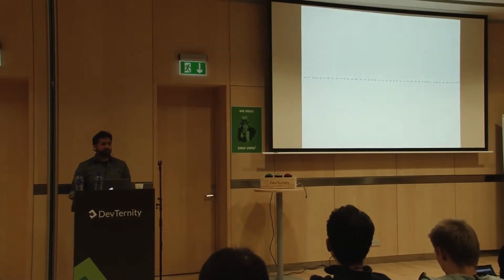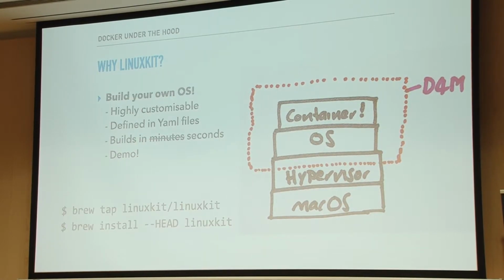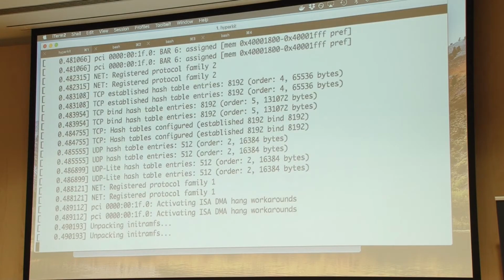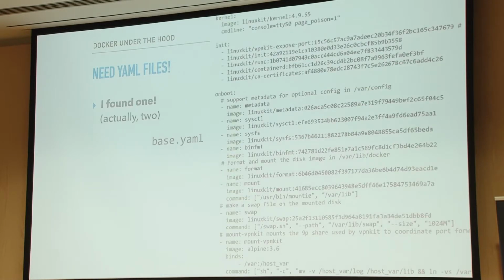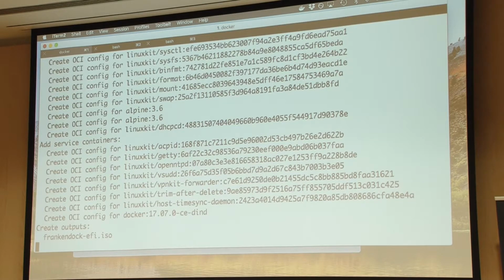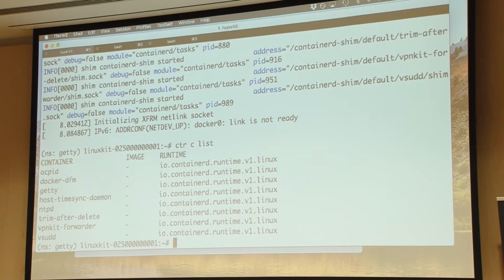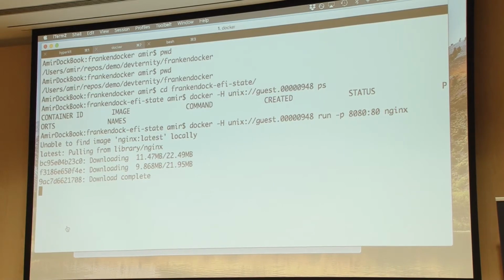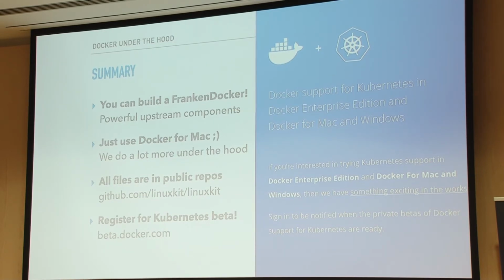🚀 Docker Under the Hood (Amir Chaudhry)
🗓️ Upcoming developer events Docker is a platform that helps developers and ops teams to build, ship and run their applications. It's a complex system made up of a number of components, many of which are open-sourced under the Moby Project umbrella. This talk looks in detail at one of these components, LinuxKit, which is an open-source toolkit for building custom, minimal, and immutable Linux distributions. Docker uses LinuxKit to create the minimal host OS (a container OS) which ships as part of the Docker Desktop editions — in active use by developers all over the world. We will go through how LinuxKit is put together and demo how to use it to build your own, customised container OS within minutes — without compromising on security or usability. This talk will also cover announcements made at DockerCon and how LinuxKit enabled those features and integrations.